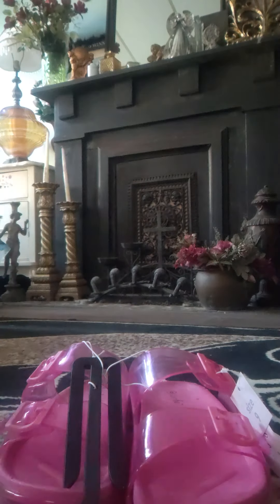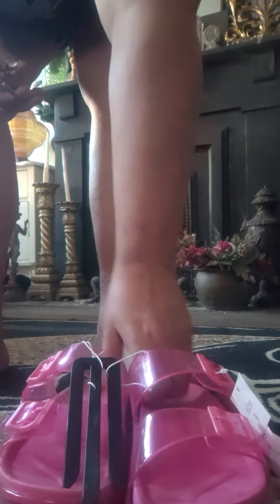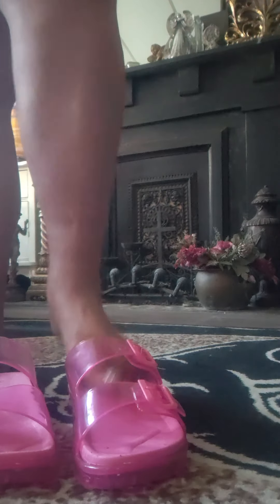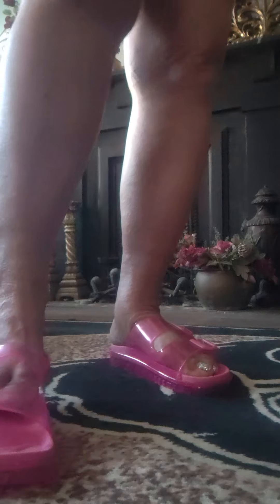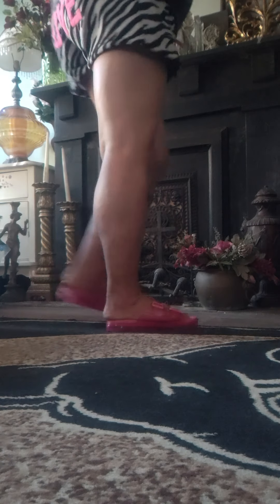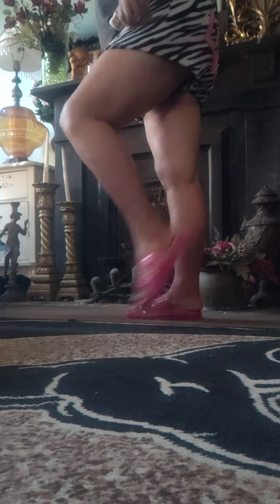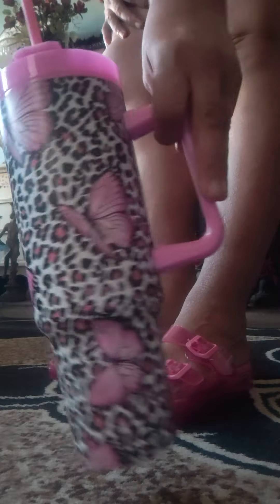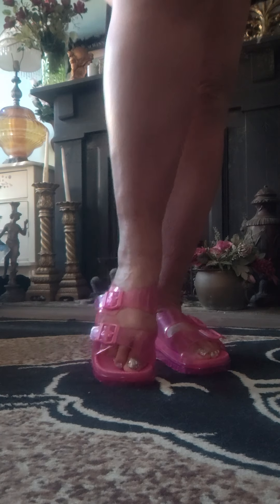TRY ON PINK JELLY SLIDES FROM FAIMLY DOLLAR! 💰💰💰 mug is from Dollar Tree! 🎄🎄🎄🎄